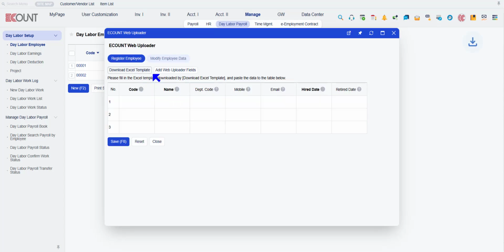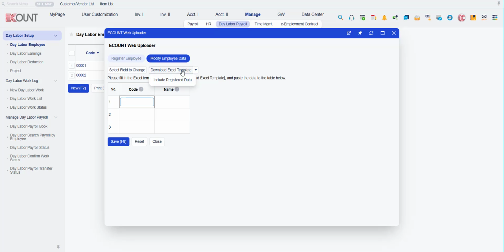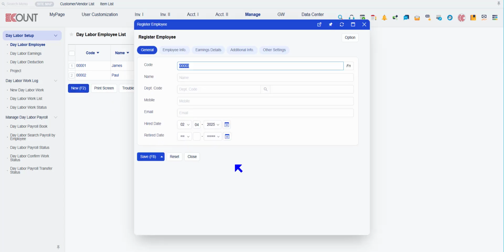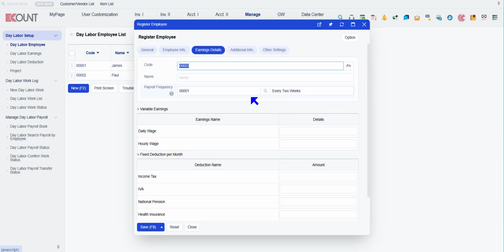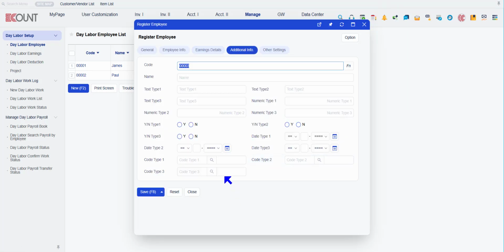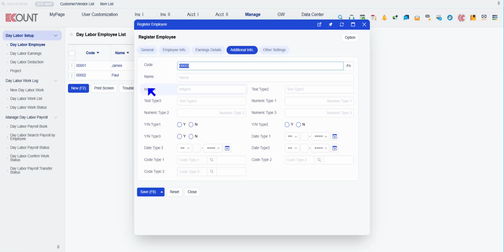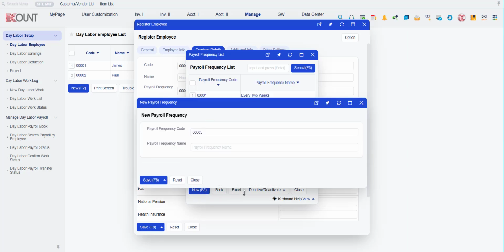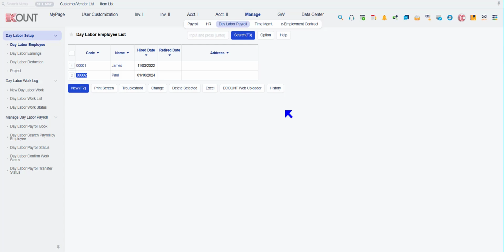[ECOUNT Practice] Manage - Day Labor Payroll - Reg. Day Labor Employee